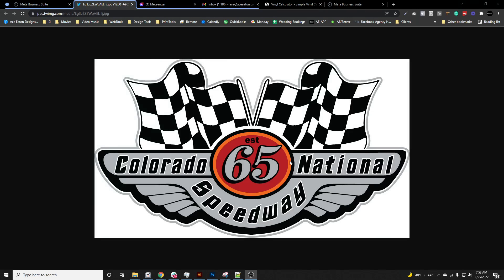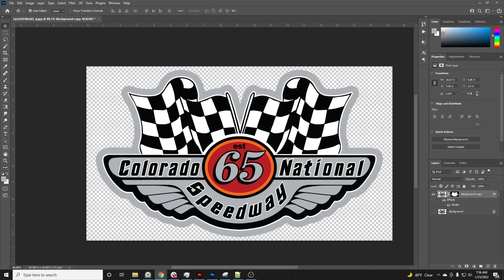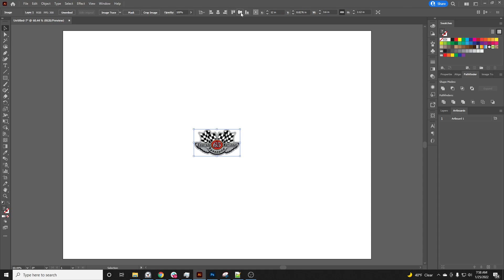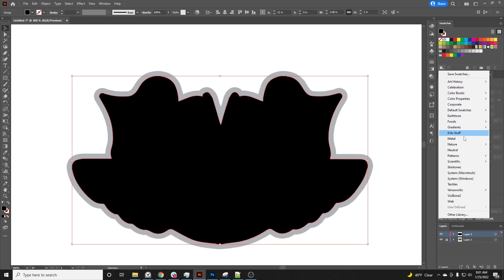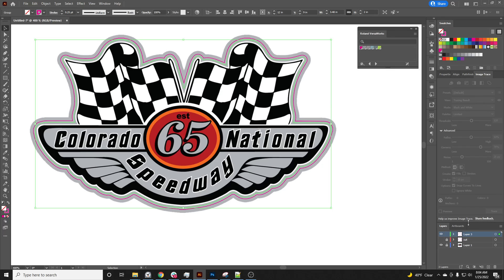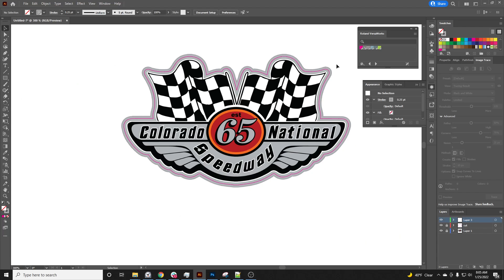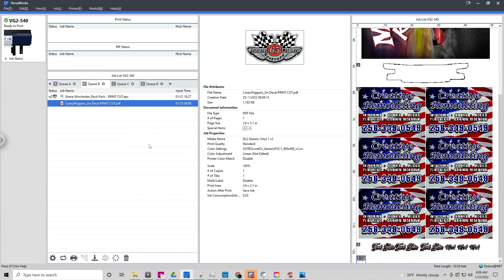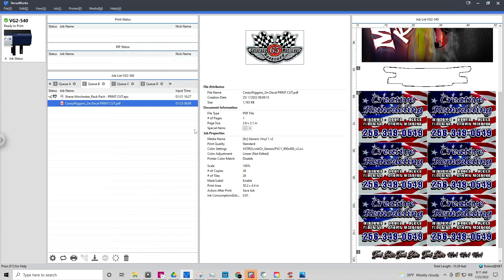How to contour cut | How to make cut lines using Roland Versaworks-Adobe Photoshop-Adobe Illustrator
Ace Eaton Designs & Production

This video shows you how to add cut lines using Adobe photoshop, Adobe Illustrator, and Roland Versaworks.

This will show you how to print, laminate, and cut.